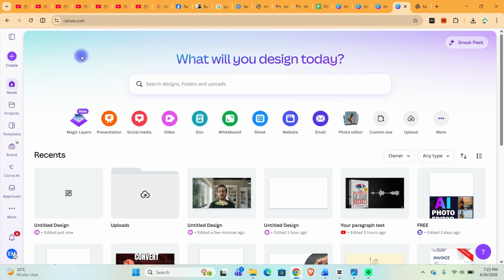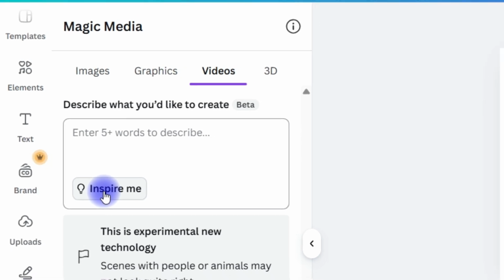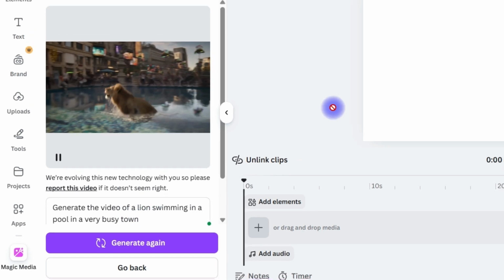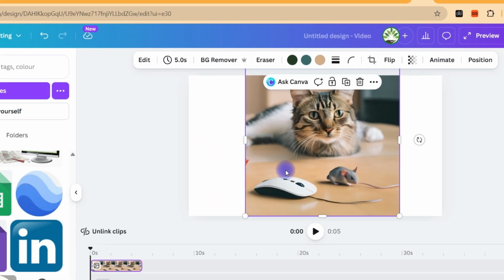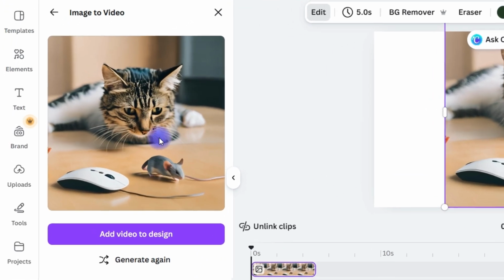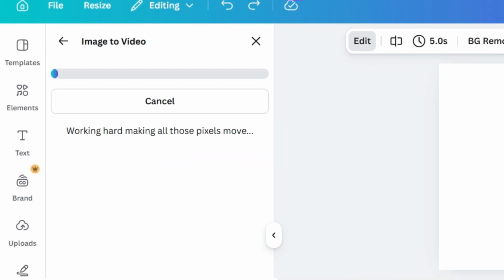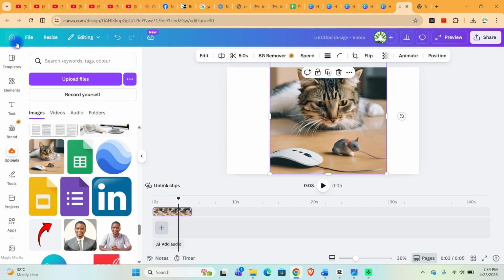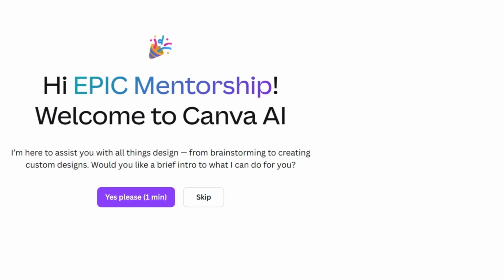Canva Has 3 AI Video Makers?! I Tested Them All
Did you know that Canva has 3 different AI video creation tools—and each one gives completely different results?

In this video, I test all three methods to help you understand which Canva AI video tool is best for your workflow.

🎬 The 3 Canva AI Video Tools Tested:

• Canva AI (text-to-video)
• Magic Studio (image-to-video)
• Magic Media (AI-generated content)

📌 What You’ll Learn:

• How to create AI videos using Canva step by step
• The difference between Canva AI, Magic Studio, and Magic Media
• Which tool is best for different types of videos
• Pros and cons of each AI video method
• How to get better results from Canva AI tools

Each method creates a different style of video, and choosing the right one can significantly improve your content quality, workflow, and results.

This tutorial is perfect for content creators, YouTubers, marketers, educators, and designers who want to create AI videos faster and more effectively.

If you're into faceless YouTube videos, AI video creation, or Canva tutorials, this video will help you save time and get better results.

💬 Which one would you use — Canva AI, Magic Studio, or Magic Media?